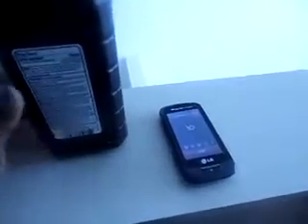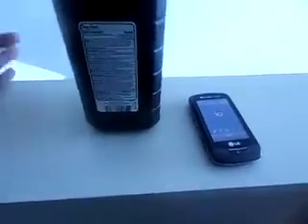Do it Yourself Cellphone Stand while recording lol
Do you ever get tired of holding your cellphone while your recorded